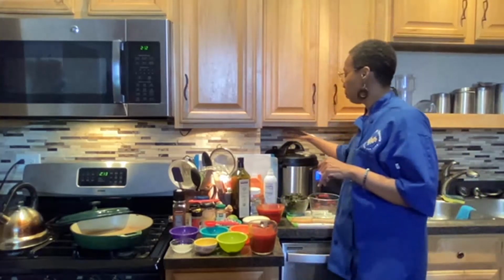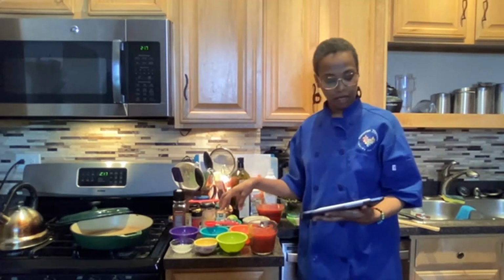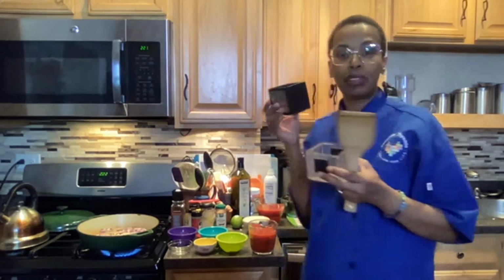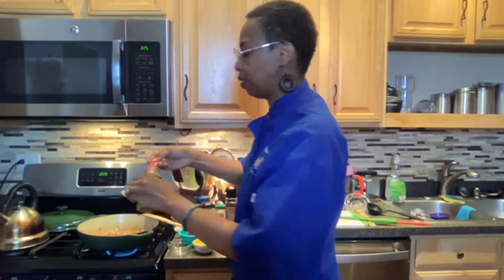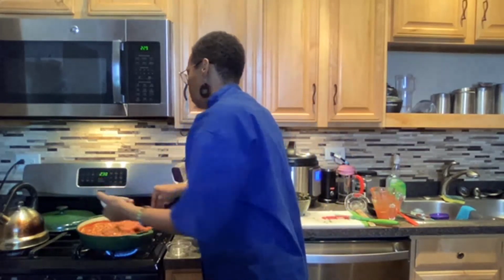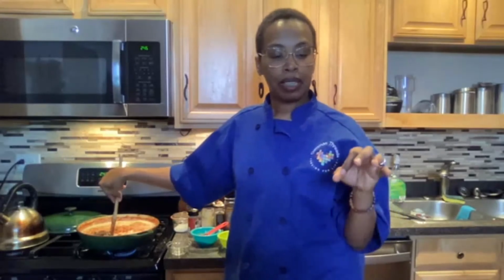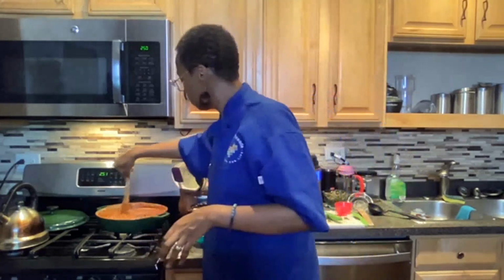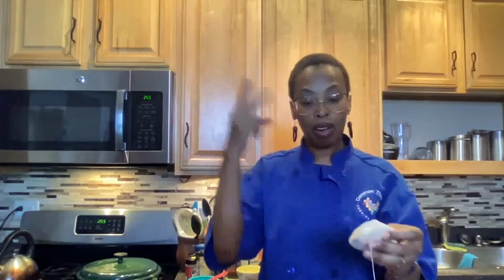Chef Germaine Makes Chickpea Tikka Masala! | Common Threads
Common Threads is a non profit organization dedicated to the health an wellness of children and their families. for this recipe and much more.